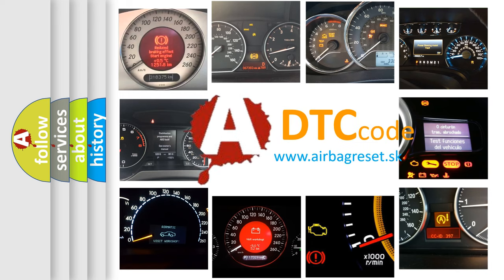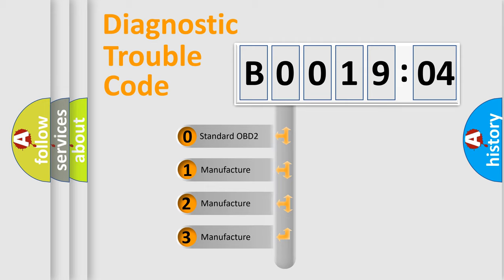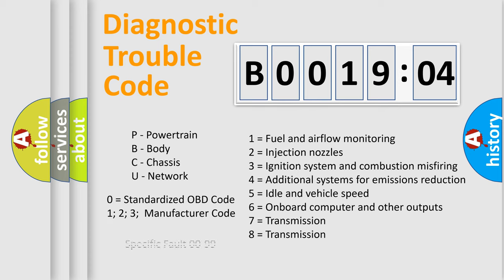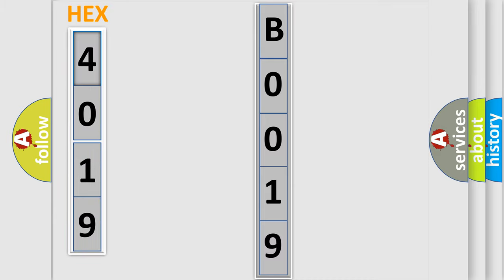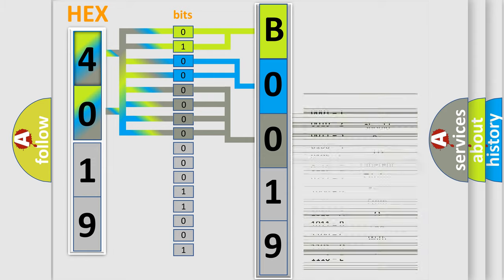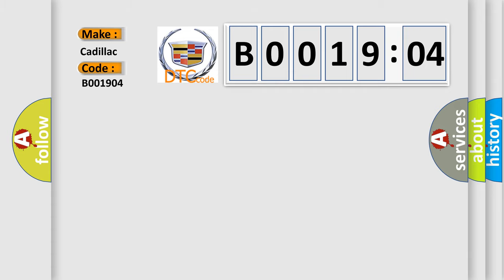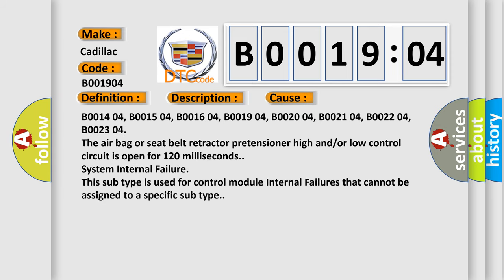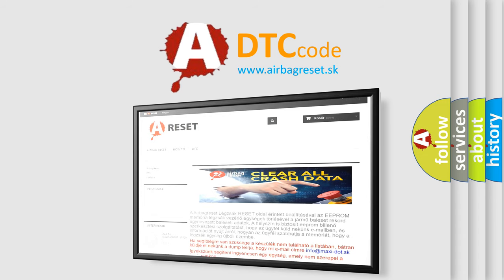DTC cadillac B0019-04 Short Explanation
Contents:
0:21 Basic DTC analysis according to OBD2 protocol standard.
1:48 Insight into programming
2:58 A diagnostically understandable description of the Diagnostic Trouble Code
3:05 Basic error definition

Make:
Cadillac
Code:
B0019 04
Definition:
Passenger Instrument Panel Air Bag Deployment Loop Stage 1 Open Circuit
Description:
Ignition voltage is between 9-16 V.